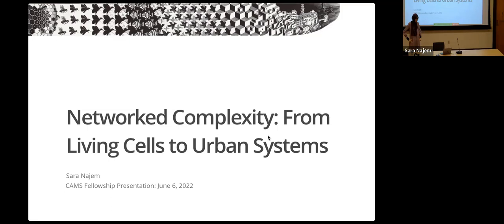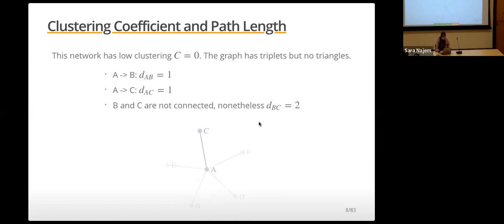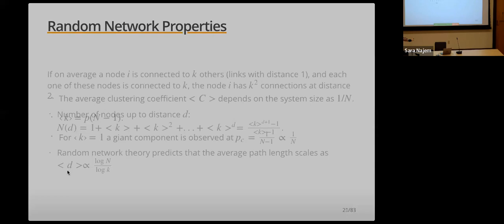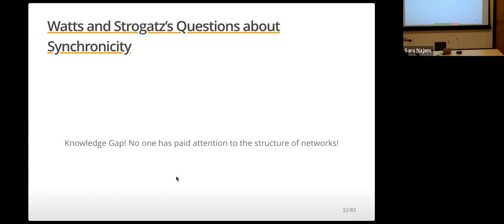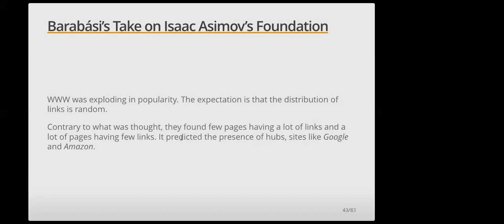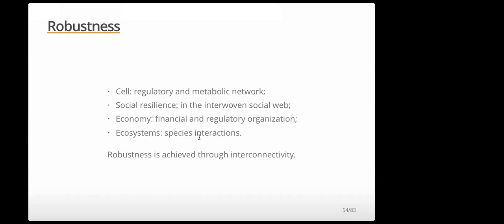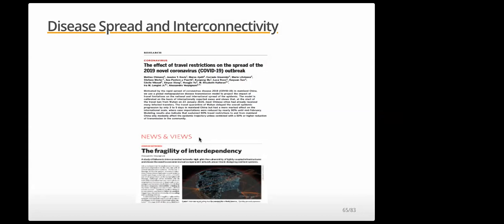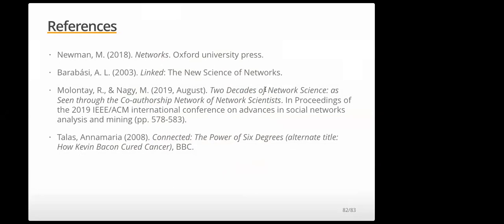"Networked Complexity from Living Cells to Urban Systems" - Sara Najem